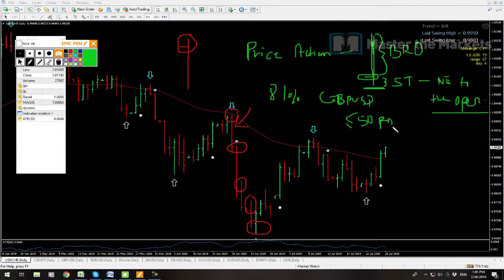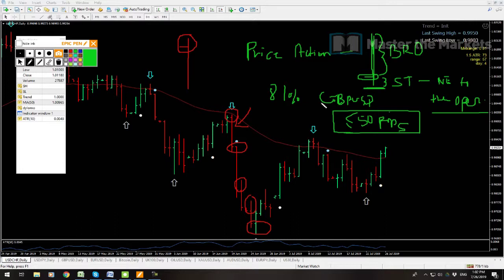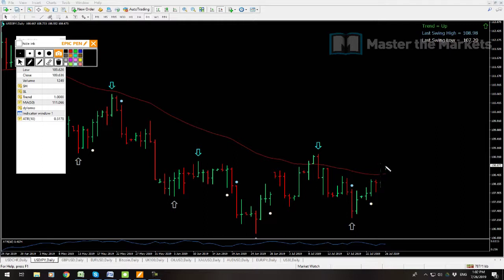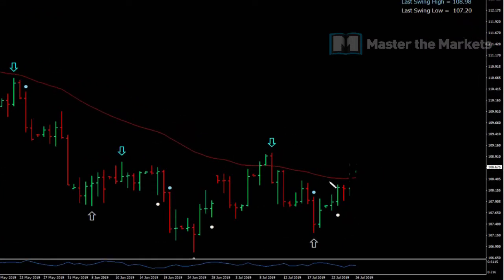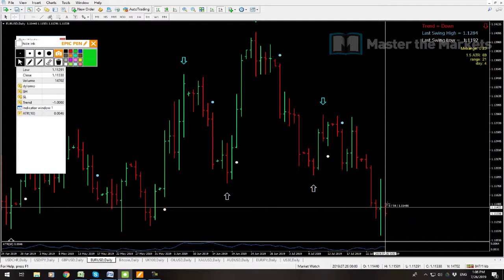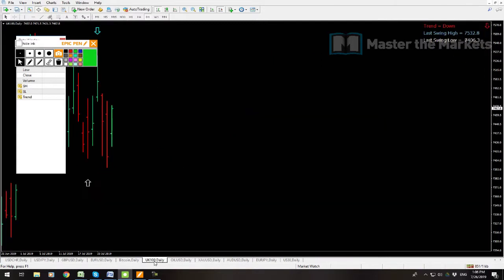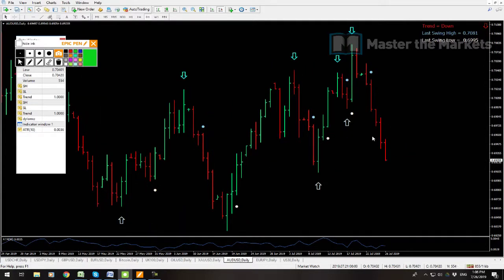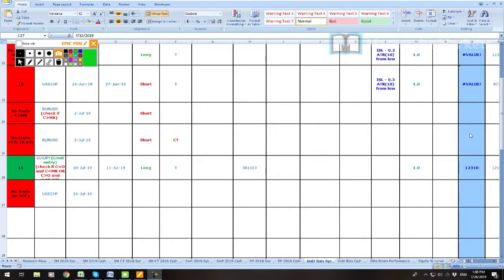Market Update 26/07/2019, Useful Price Action Stats and Flat on Trades